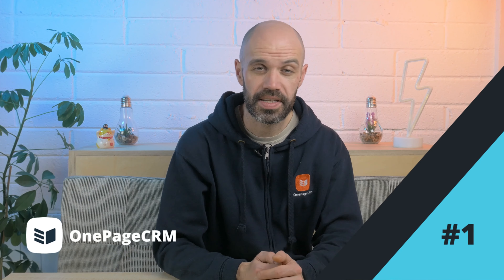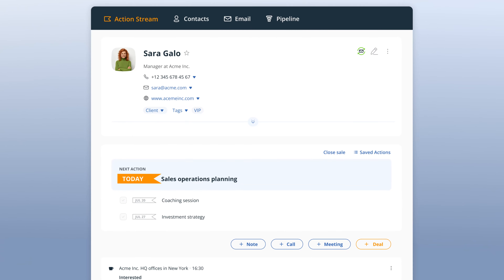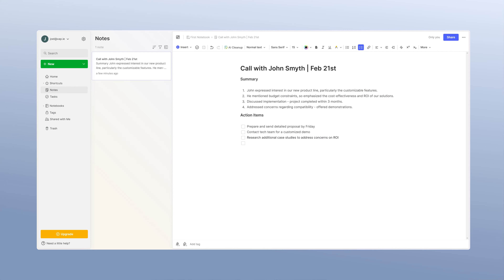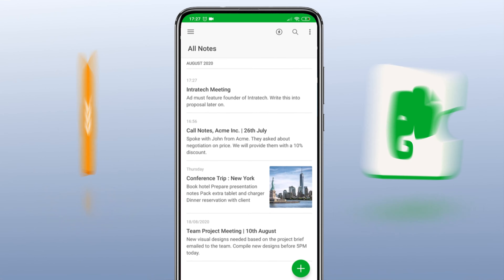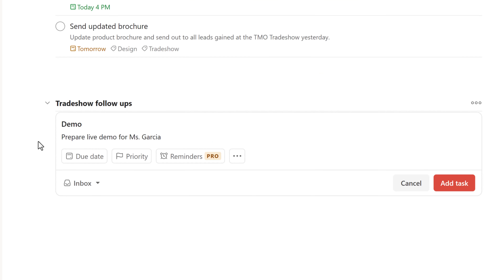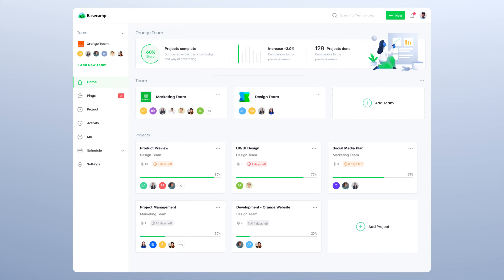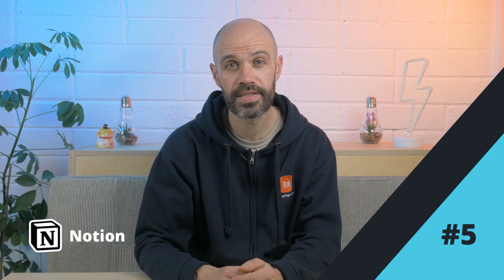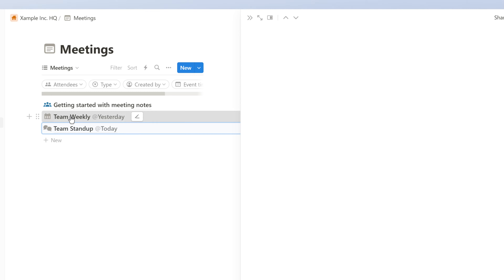5 Best Business Productivity Apps | 2025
Whether it's task management, daily planning or project management -- these apps aim to bring a stress-free and and more productive approach to work.

► Never heard of Getting Things Done? No problem! Watch our extended video explaining the concept in full and how to implement

► Want to try out OnePageCRM for yourself? You can sign up for 21 days FREE of charge (no credit card required) to see it's a right fit for you and your business

00:00 #1 OnePageCRM
00:23 #2 Evernote
00:43 #3 Todoist
00:58 #4 Basecamp
01:17 #5 Notion